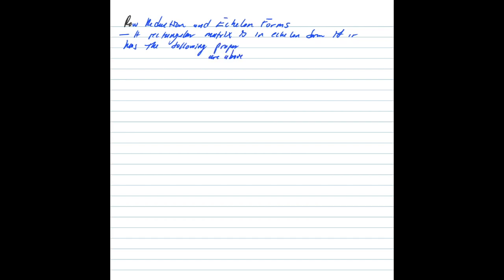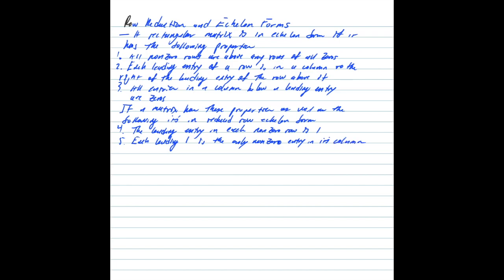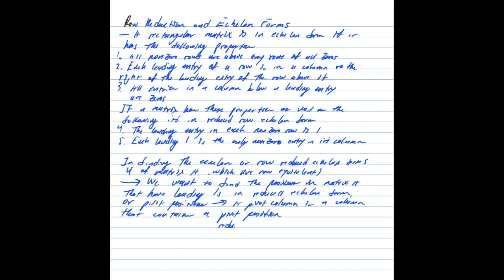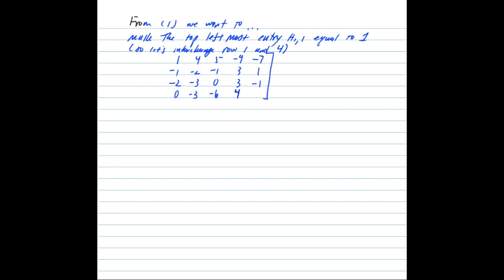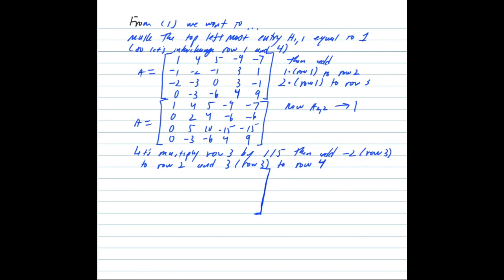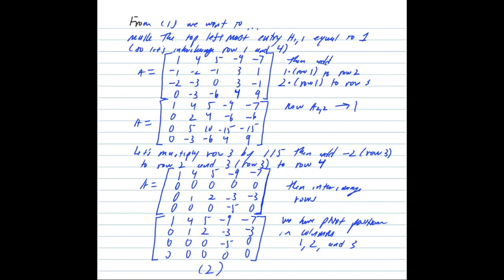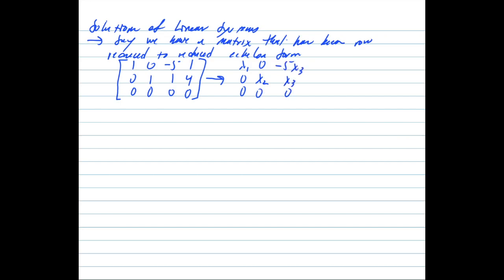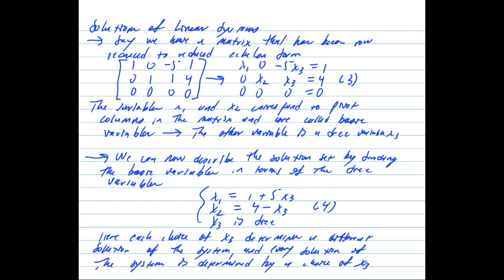Linear Algebra: Row Reduction & Echelon Forms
This video introduces row reduction strategies for echelon forms encountered in linear algebra. The concept of basic & free variables are also covered in relation to solution sets for systems of linear equations.